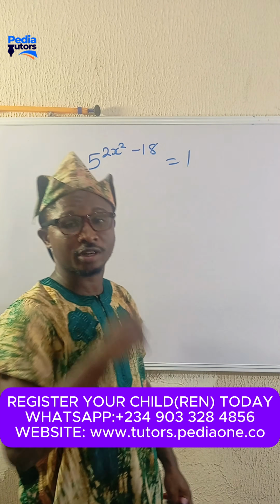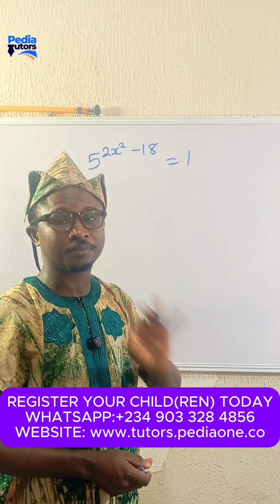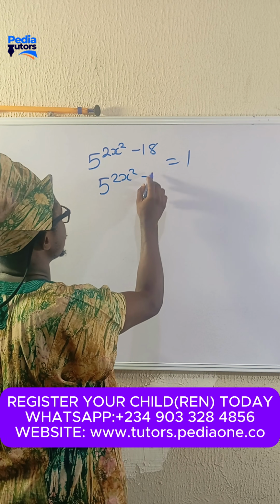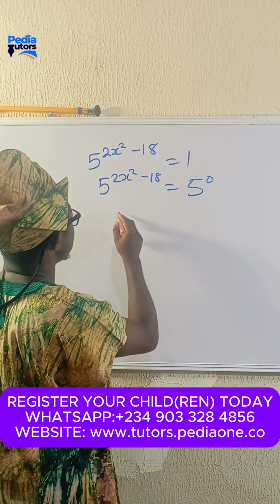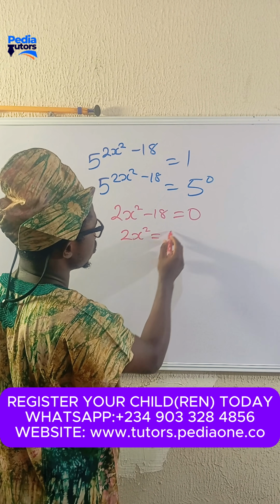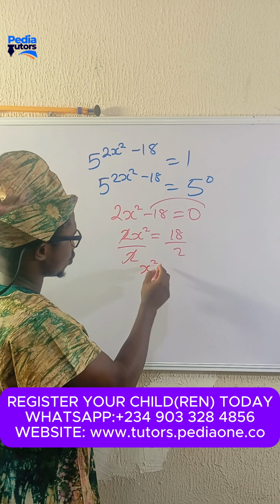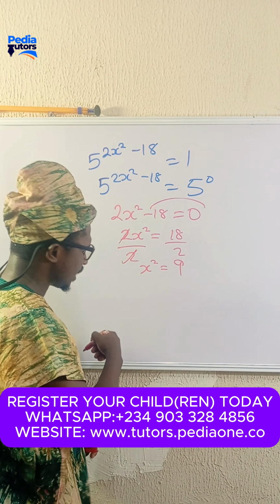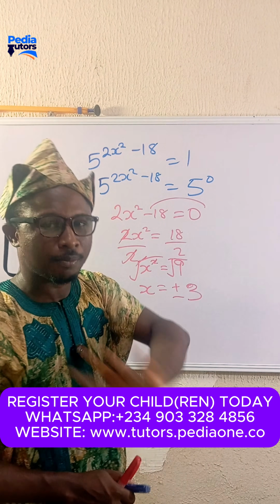How to Solve Exponential Equations in 30 Seconds!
Why Anything to the Power of 0 is 1
REGISTER YOUR CHILD(REN) TODAY
OR USE THE LINK IN OUR BIO